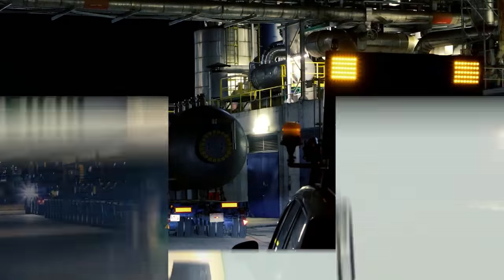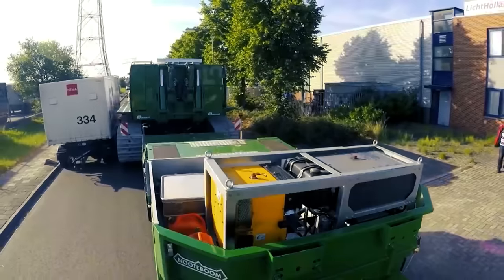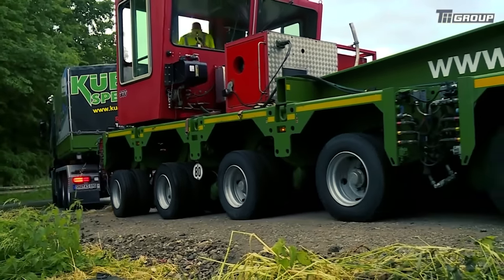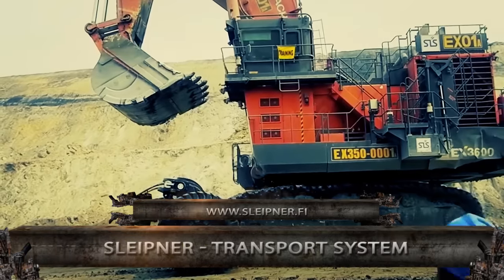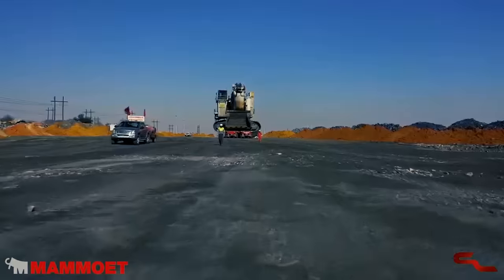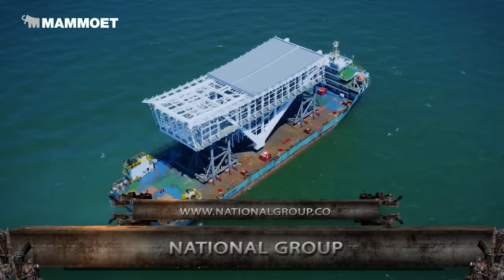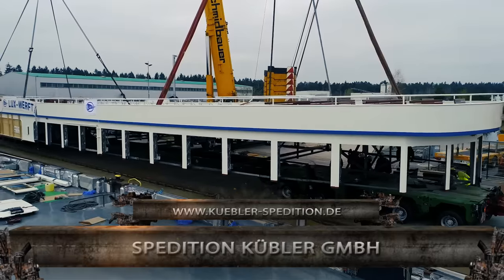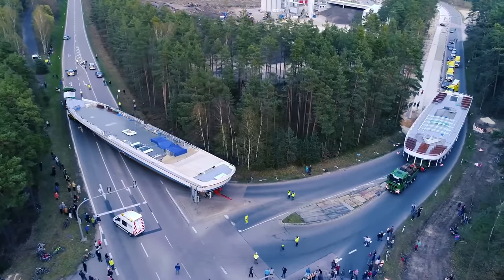This Is How Gigantic Oversized Loads Are Transported ▶ The Largest Transports In The World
This Is How Oversized Loads Are Transported ▶ The Largest Transports  In The World

Hello guys and welcome back to MIGHTY MACHINES!
In today's video, we will be looking at how oversized loads are exactly transported through these 11 amazing machines.